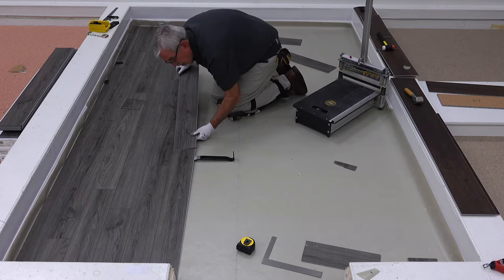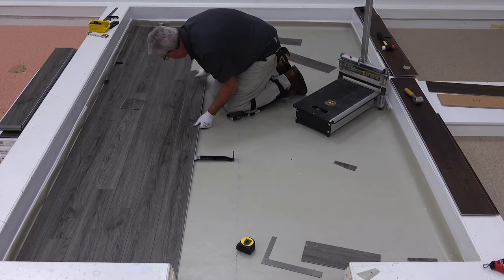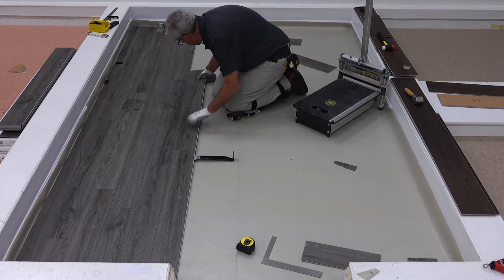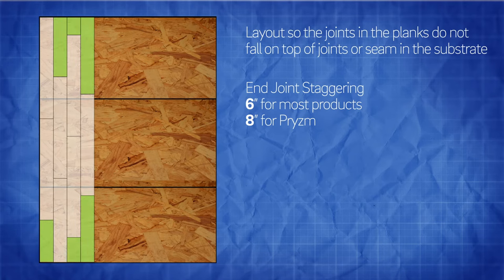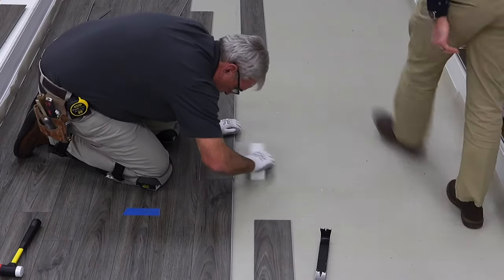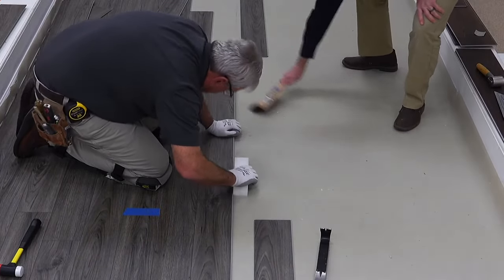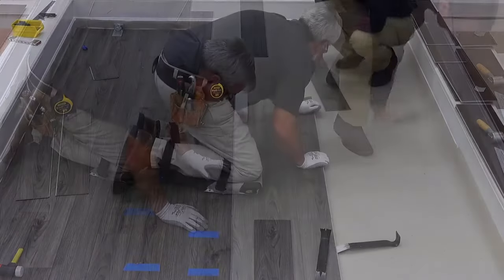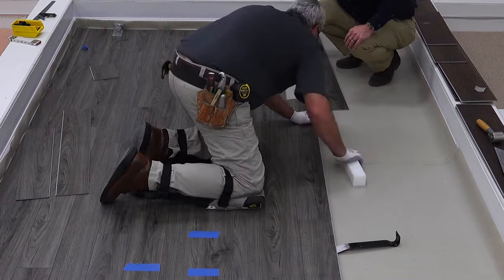Determine Flooring Plank Stagger | Tips and Tricks | Armstrong Flooring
Watch this video to learn quick tips for working with your angle locking flooring.